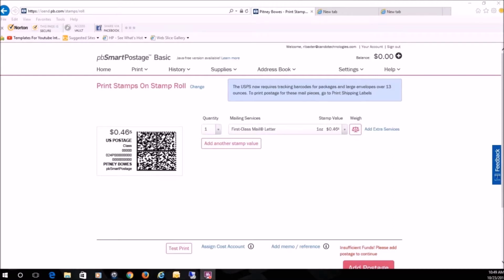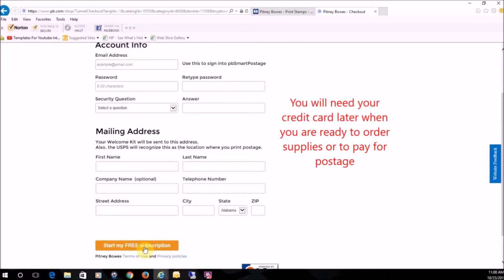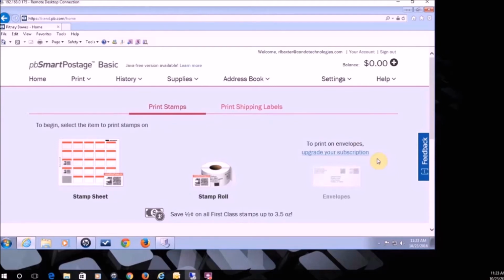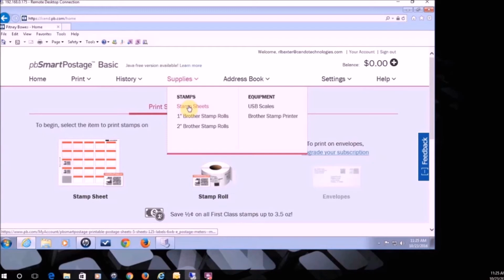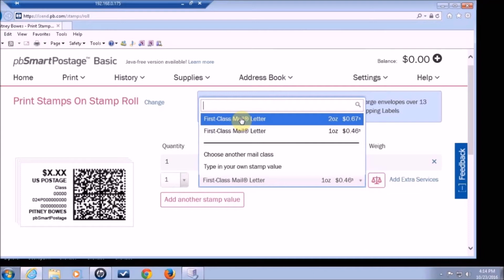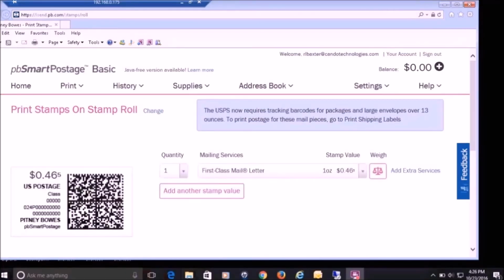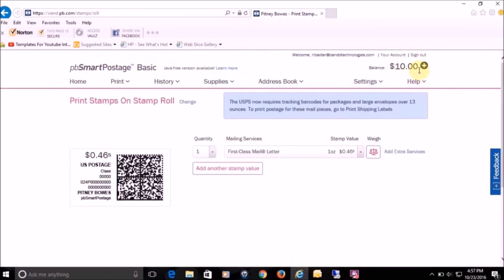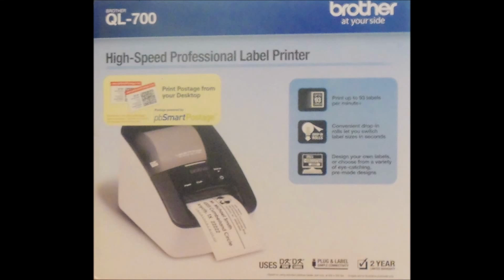Pitney Bowes and Brother pbSmartPostage Basic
pbSmartPostage Basic is a partnership between Brother and Pitney Bowes.  Print stamps with no monthly subscription charge.

Be warned that to use the Basic service, you need to purchase expensive supplies directly from Pitney Bowes.  Additionally, the Basic service is quite limited and does not offer all the features as the pay service.